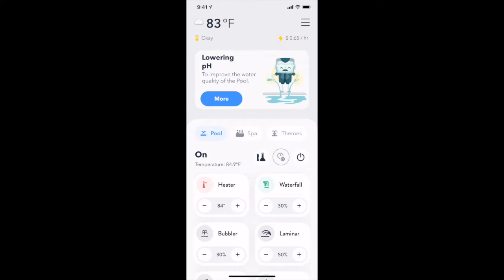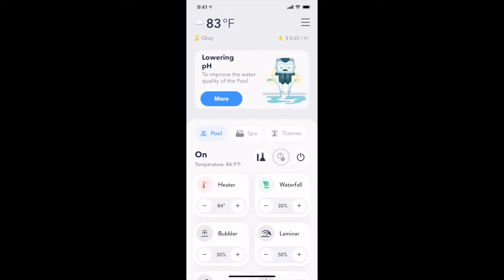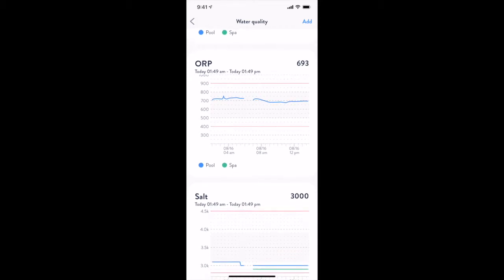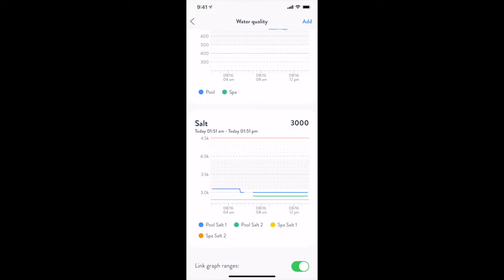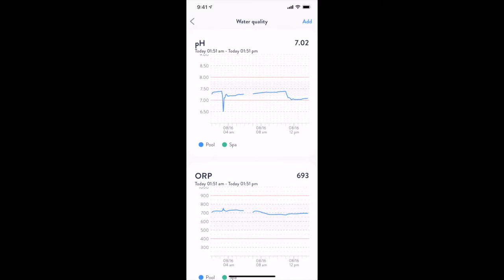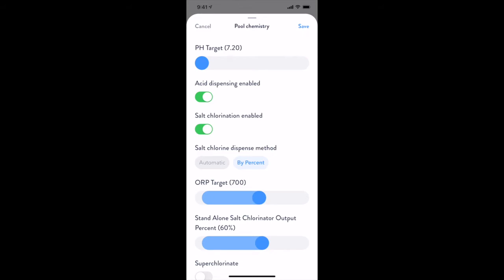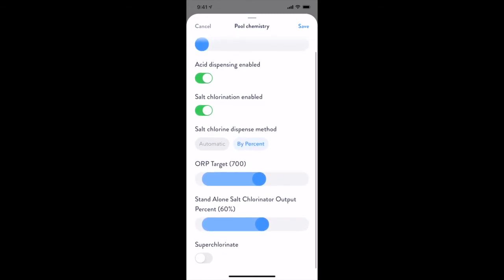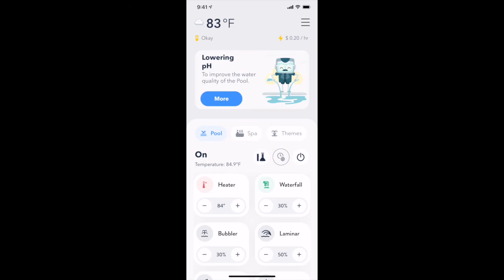The Attendant Powered by Poolside Tech - Water Quality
In this video we will explore how The Attendant tracks and reports on water quality in real time as well as how The Attendant can manage it for you automatically.